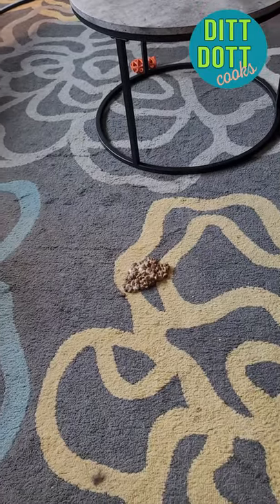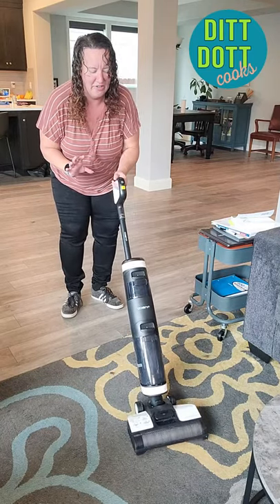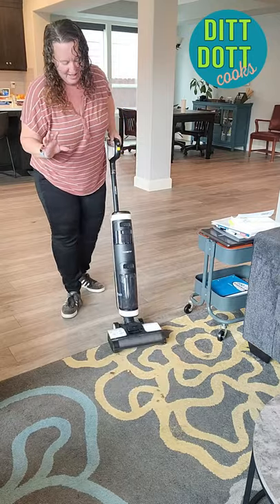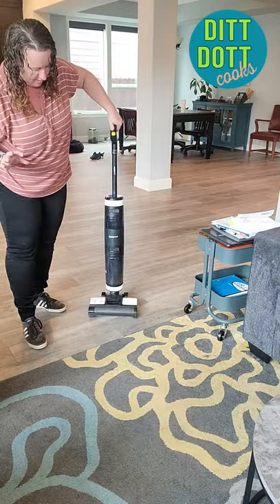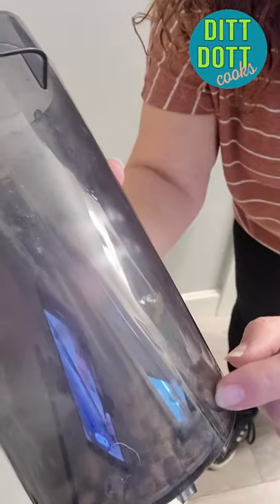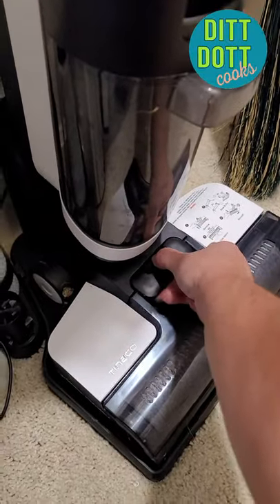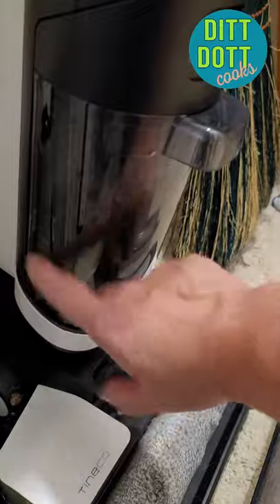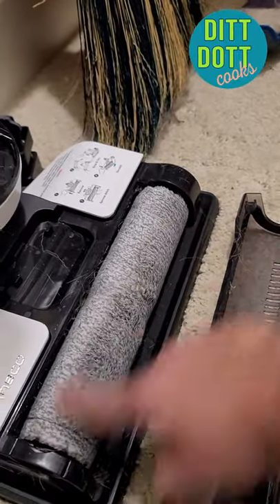Tineco Mop makes it Easy to clean Dog Vomit. 🤢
A couple of months ago I shared how much I love my Tineco Floor ONE S3 Mop and several months later I still love it as much as day one. Nope, take it back. I love it even more when I learned it can easily clean up one of the worst messes of all time. It cleans up this dog vomit, something NO ONE wants to ever clean up in a breeze. Hardly any effort at all. TINECO for the WIN!

The Tineco Floor One S5 Pro is now out, but if you don't want to spend that much money, the Tineco S3 has you covered. It's a great product and I'm so happy I bought it. The videos I've done are nonsponsered, I bought the mop myself, but if you use my link I get a couple dollars thrown my way from Amazon. I appreciate it!